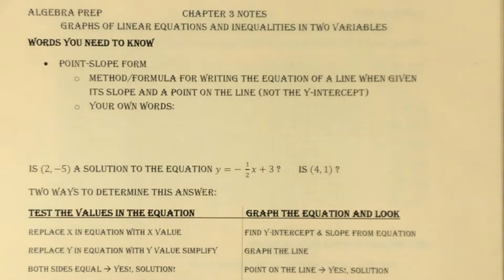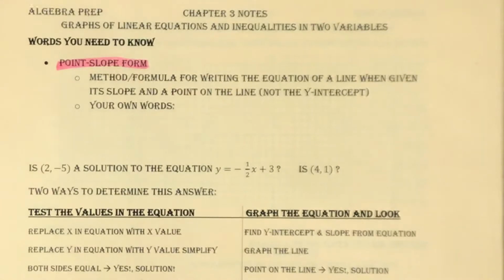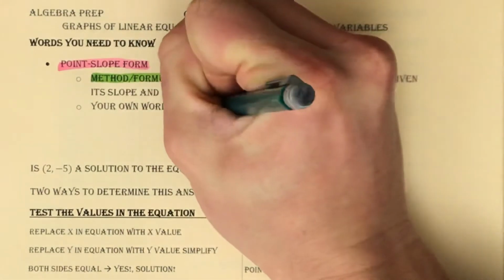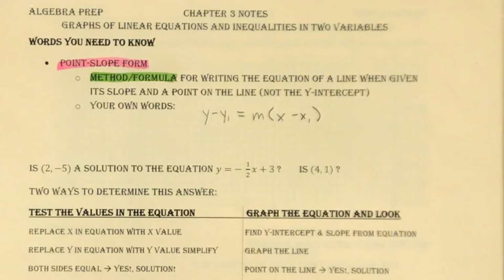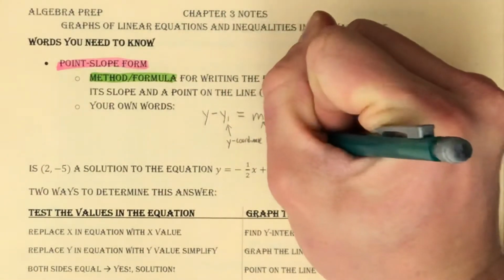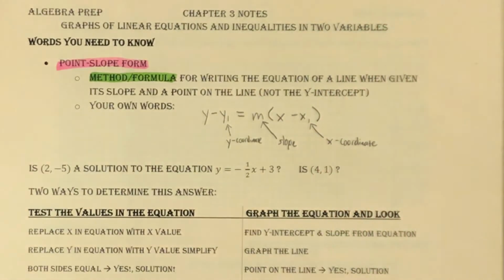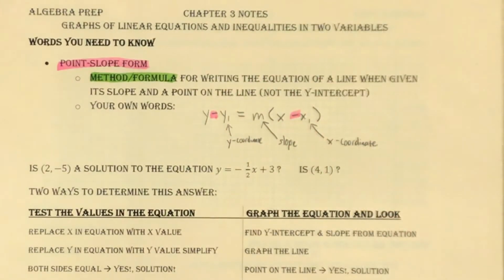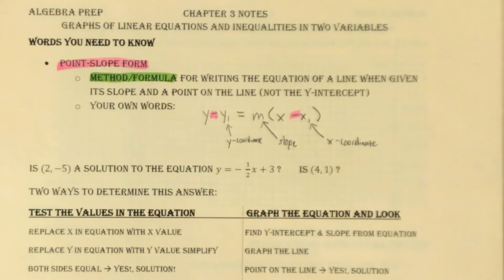Prep - Point-slope form Vocabulary